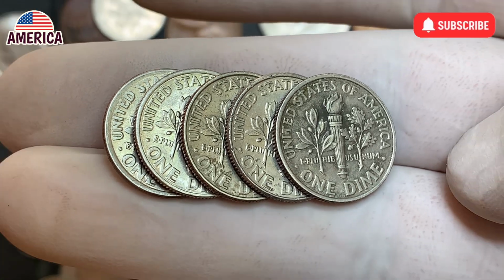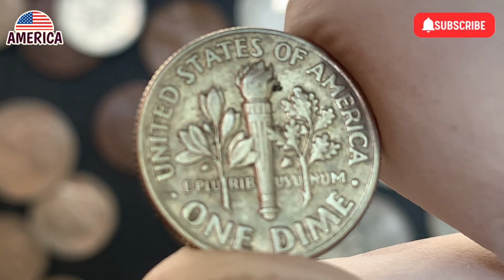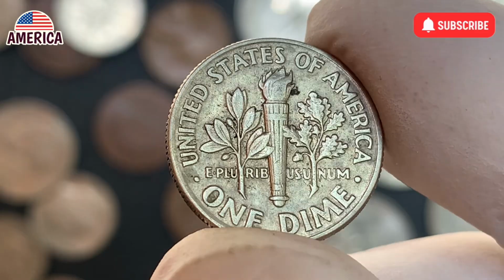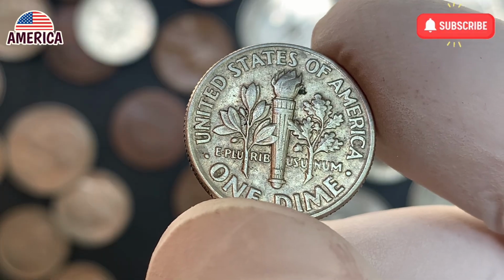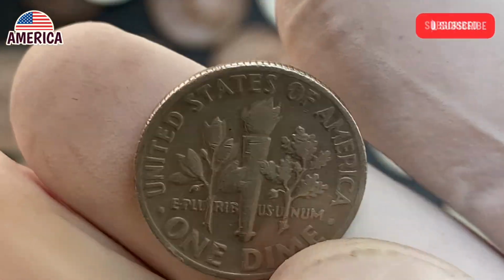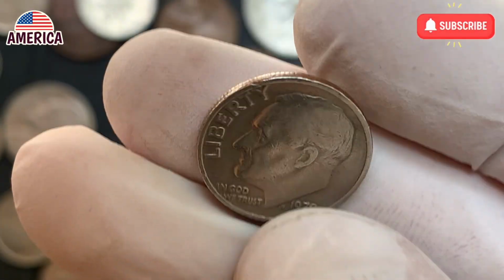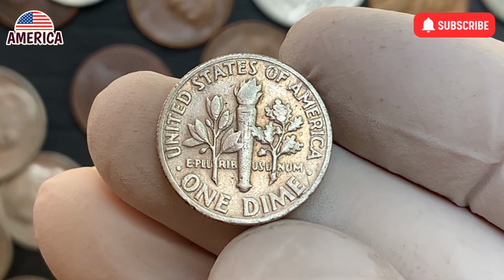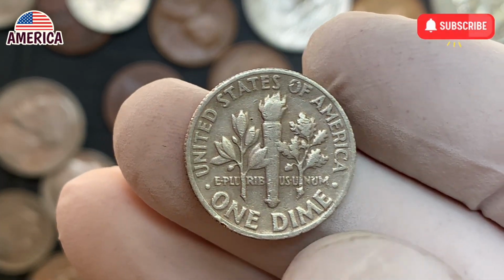Is your One Dime Worthy Coin ?| How to Check Roosevelt Dime’s Worth History Minting!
Welcome to world of coins hd!
The Leadership of Franklin D. Roosevelt During WWII